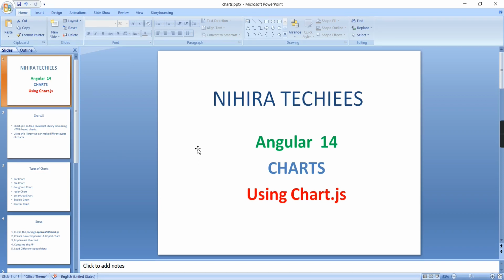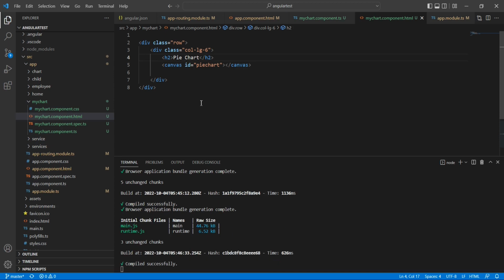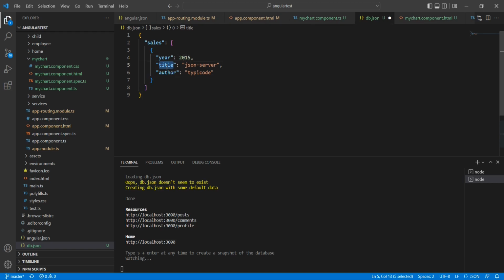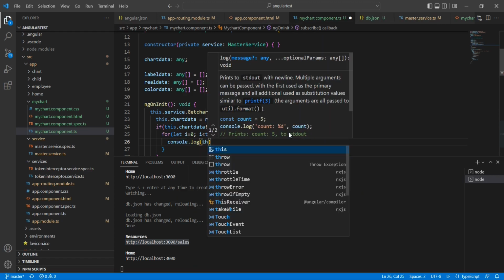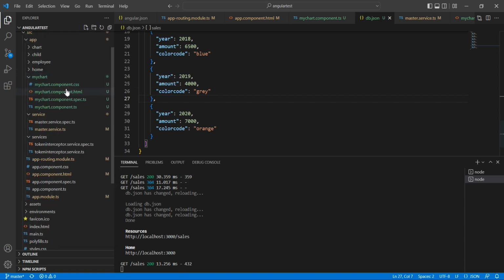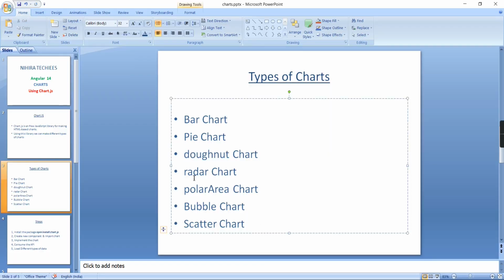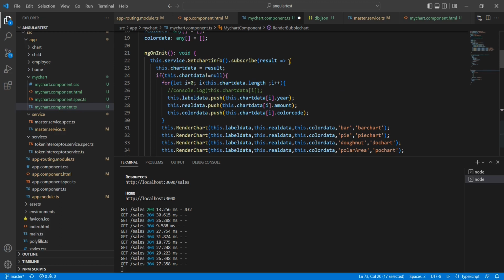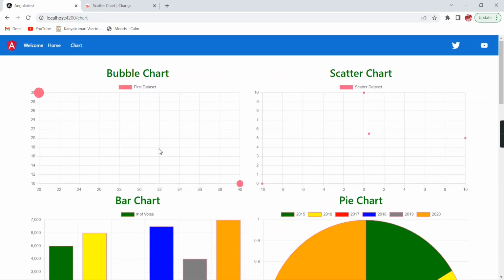Charts in angular with JSON Server REST API | angular charts using chart.js | angular 14 full course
This video explains the implementation of below types charts using chat.js

1, Bar Chart
2, Pie Chart
3, doughnut Chart
4, radar Chart
5, polar Area Chart
6, Bubble Chart
7, Scatter Chart